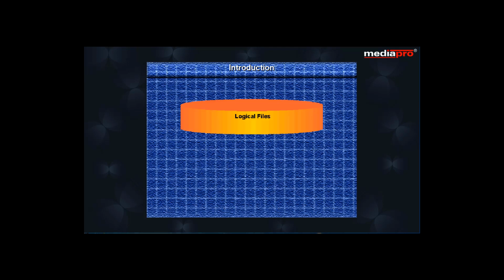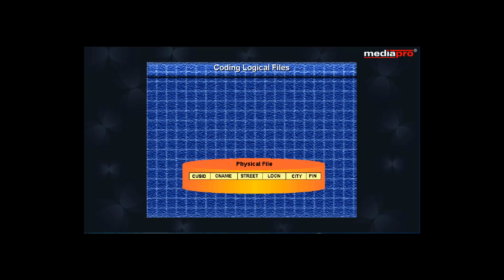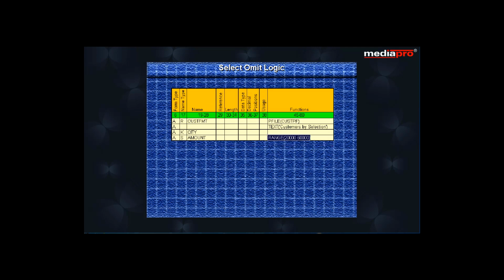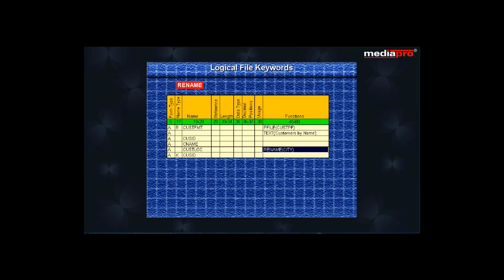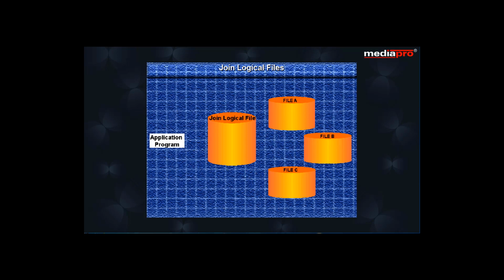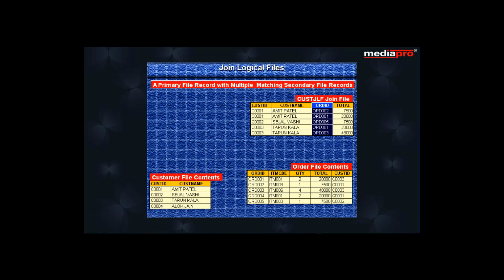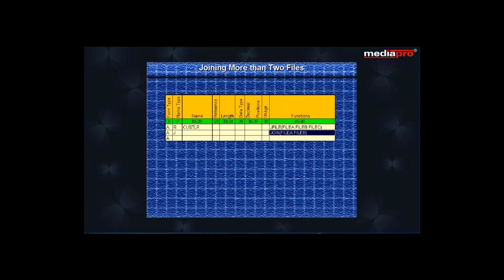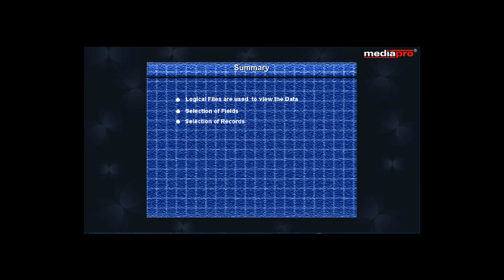Chapter 03 - Logical Files